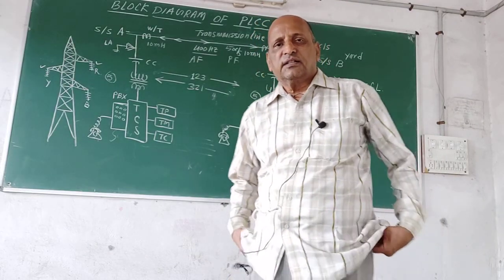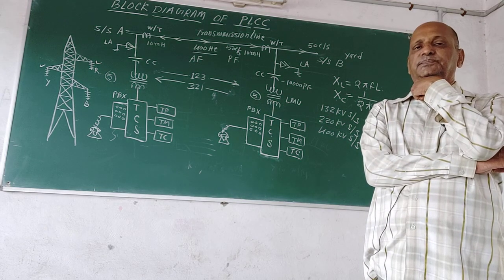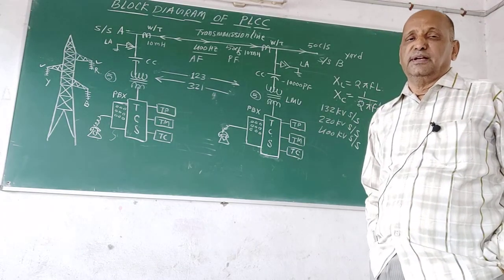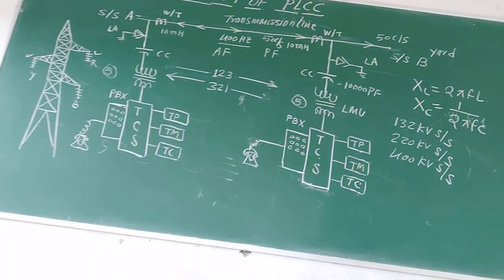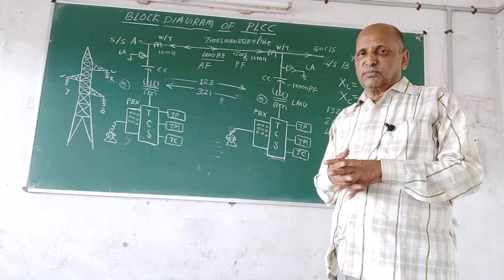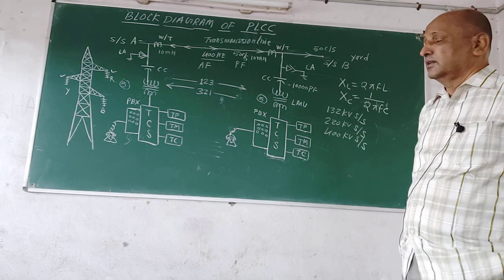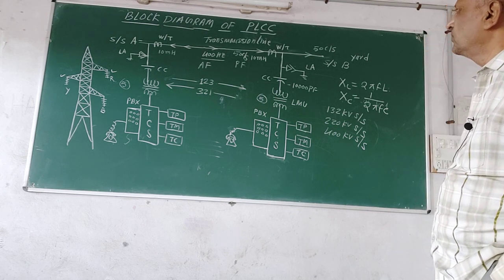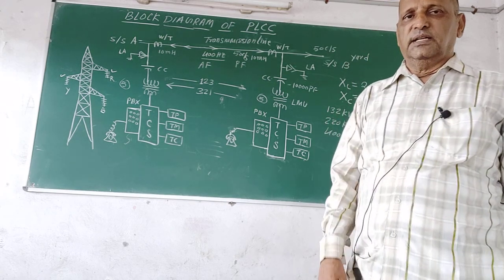Power line carrier communication block diagram